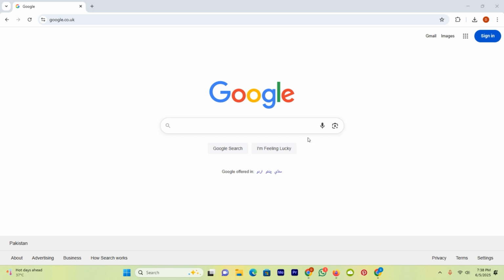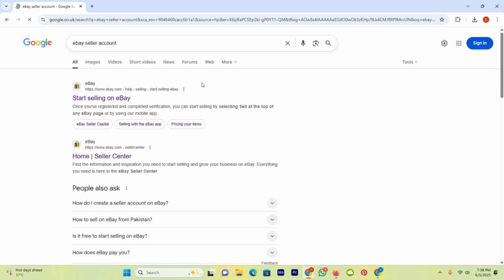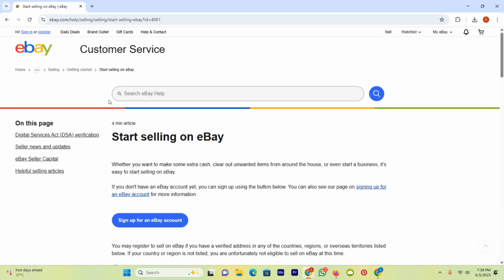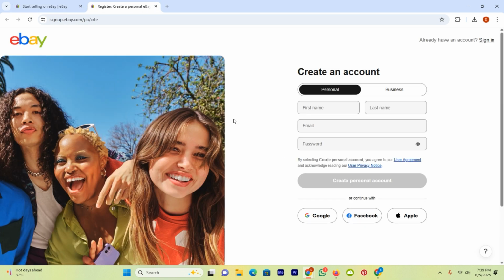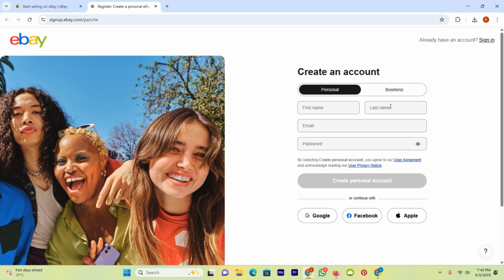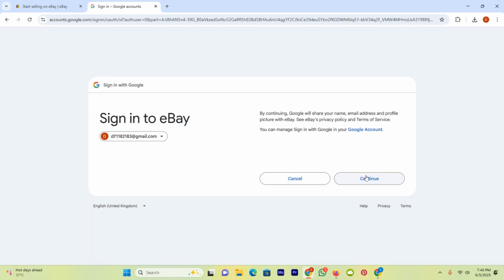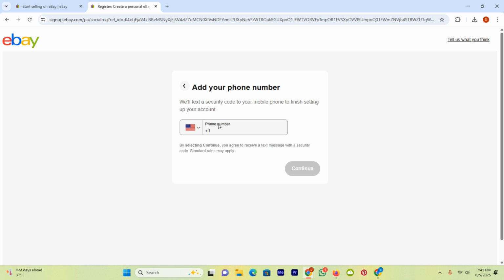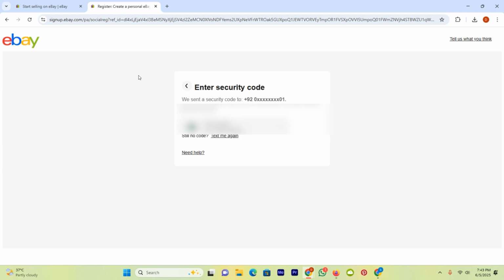How To Set Up an eBay Seller Account (Beginner Tutorial)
Ready to start selling on eBay but not sure where to begin? This beginner-friendly tutorial walks you through the entire process of setting up your eBay seller account in 2025. From creating your account to setting up payment and shipping preferences, this guide covers everything you need to get started the right way.